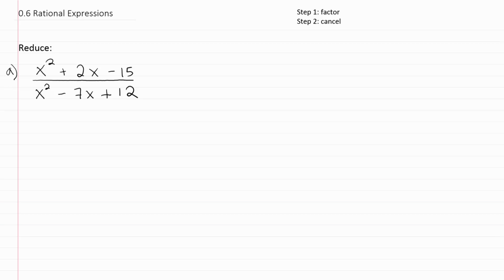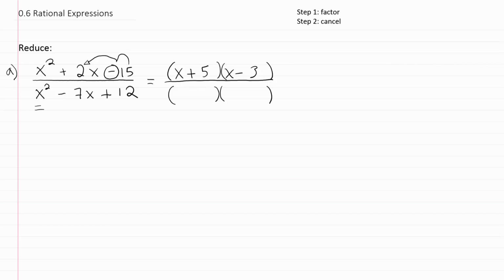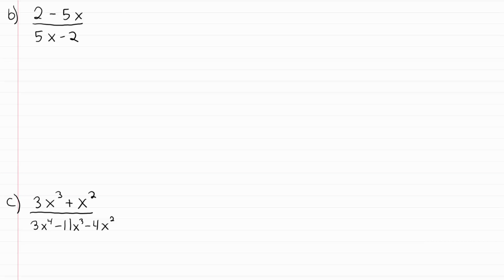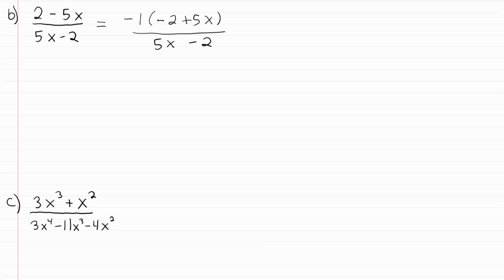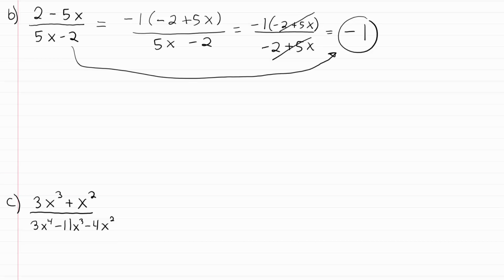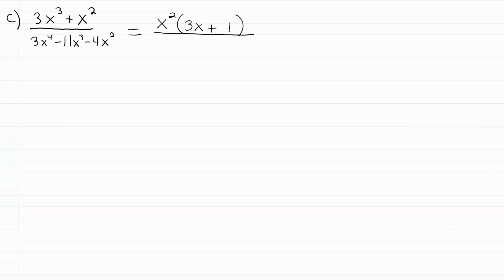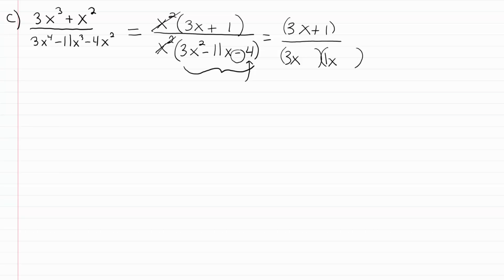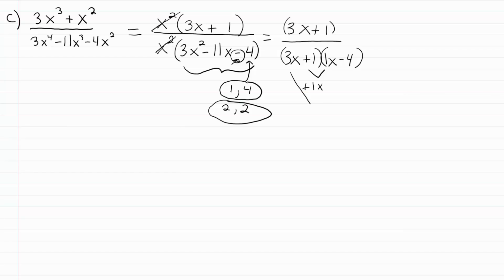Algebra Videos: Rational Expressions p1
Chapter 0 Prerequisite Ideas, Section 0.6 Rational Expressions p1